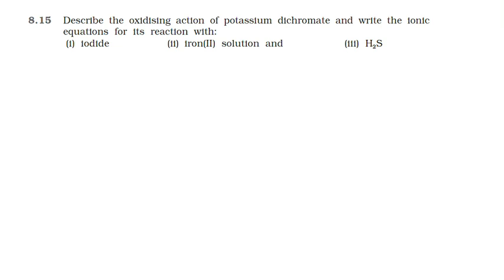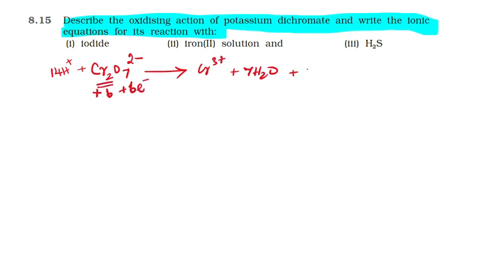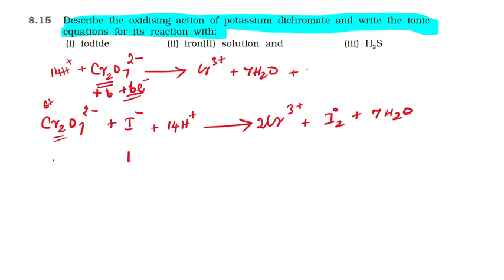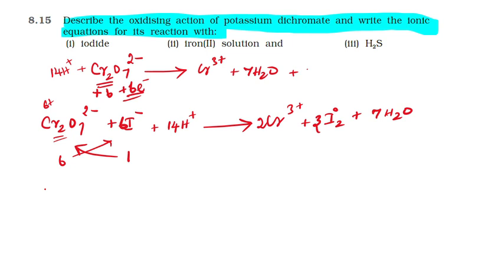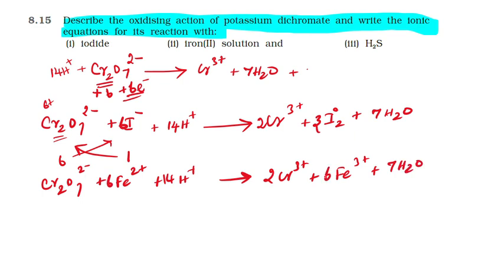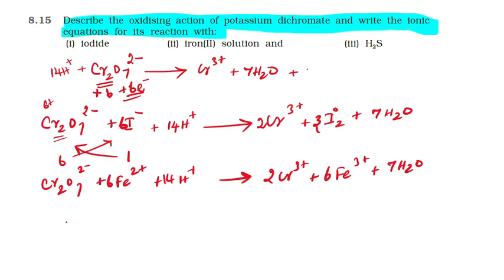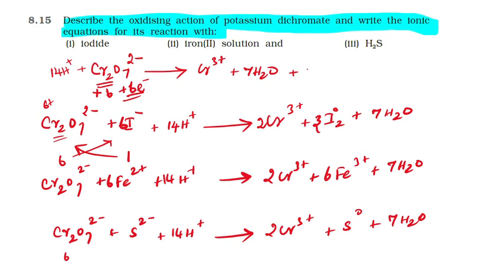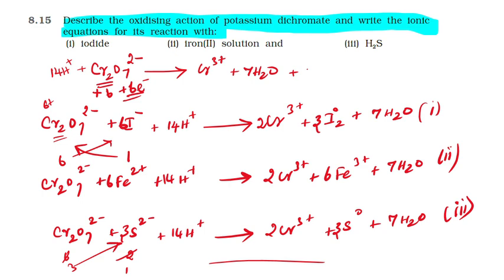NCERT SOLUTION | CLASS 12TH CHEMISTRY | D AND F BLOCK ELEMENTS | EXERCISE 8.15 | NEET-IIT-JEE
NEET  | JEE | CUET | | FOUNDATION